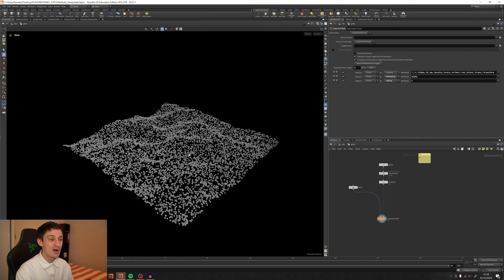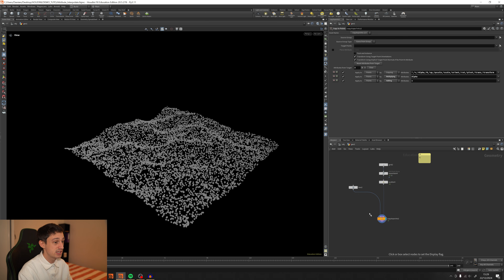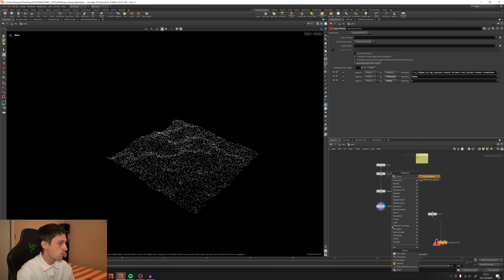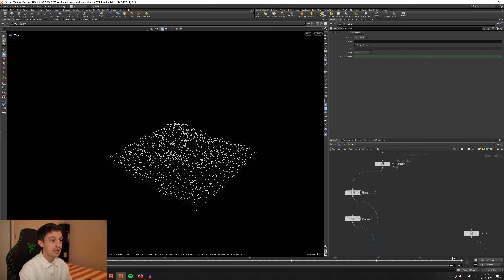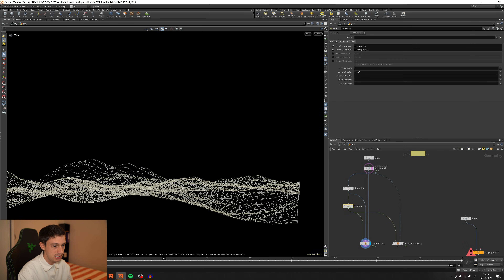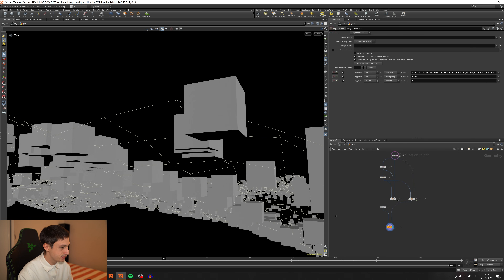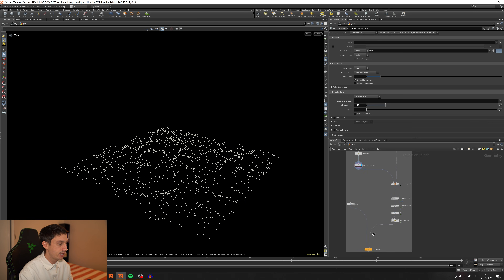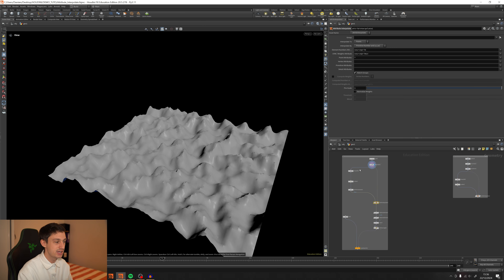Stick your FX on Any Animated Mesh (Point Deform)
Learn how to create your FX on a freeze frame, and stick it to your animated mesh using Houdini!

► Community Links